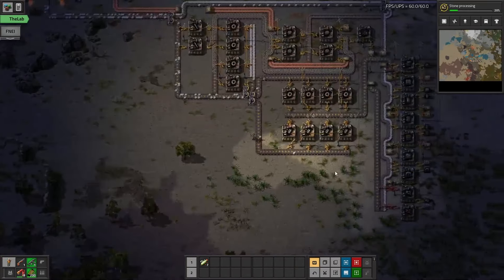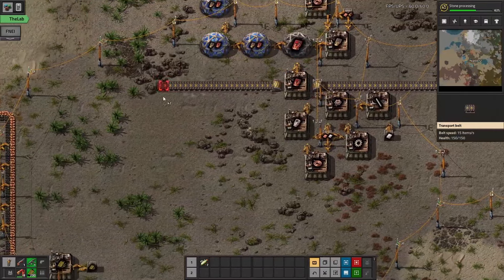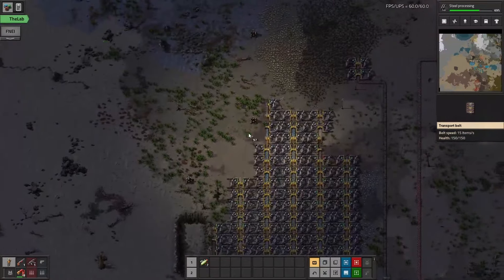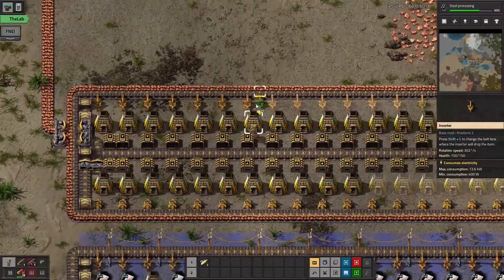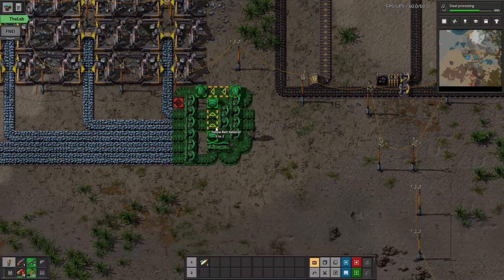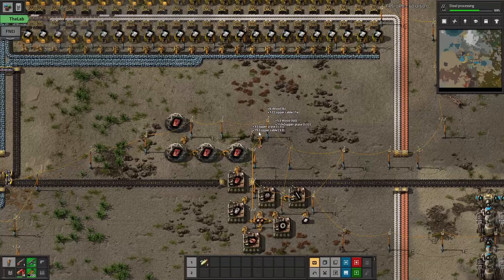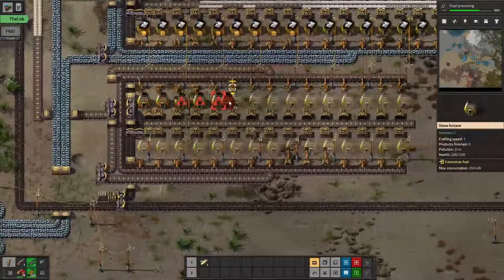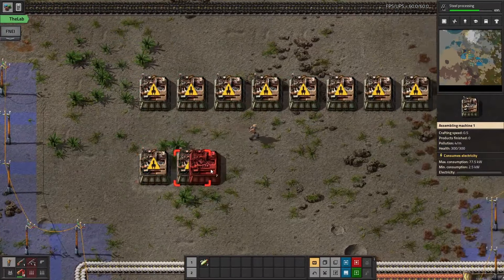Growing Wood to feed the factory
Krastorio 2 | E 3 | Expanding smelting arrays and getting wood production up to automate basic and automation tech cards.